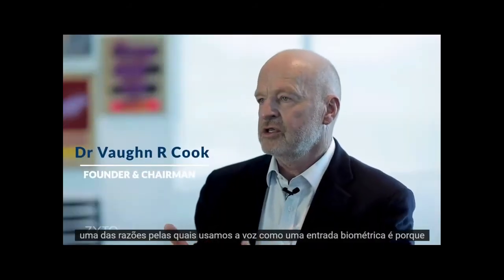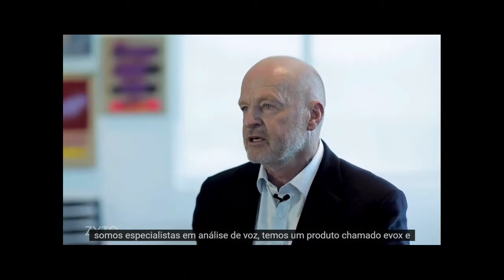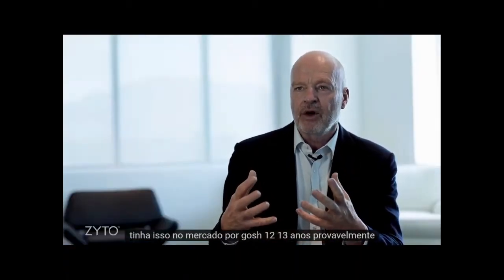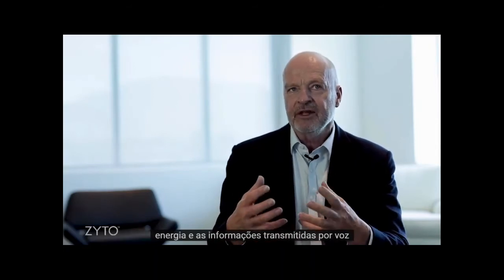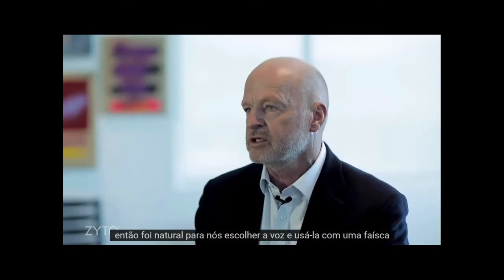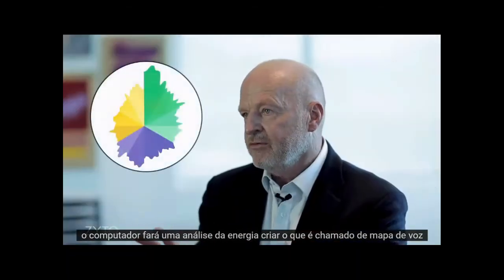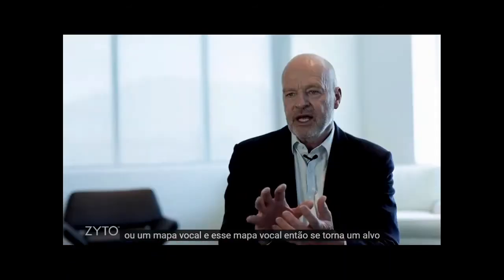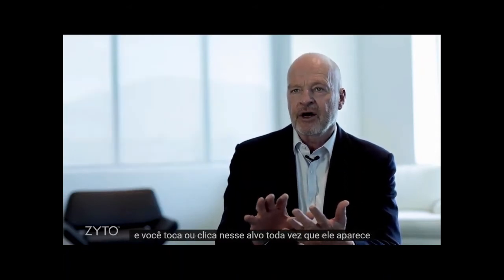ZYTO Insights - PT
Conheça a mais recente e tecnologia ZYTO, o líder e pioneiro de mercado em Biocomunicação.